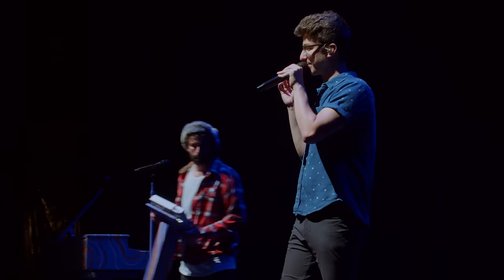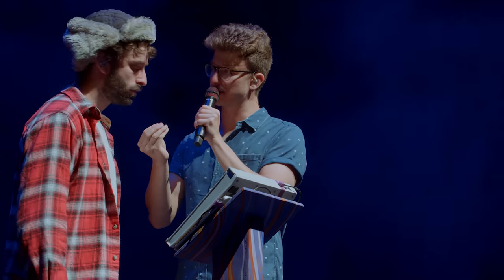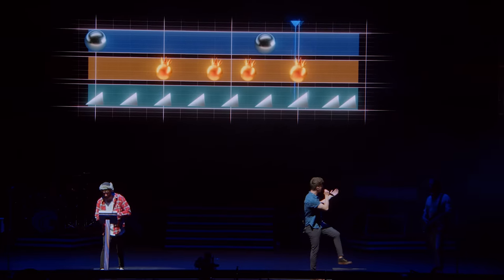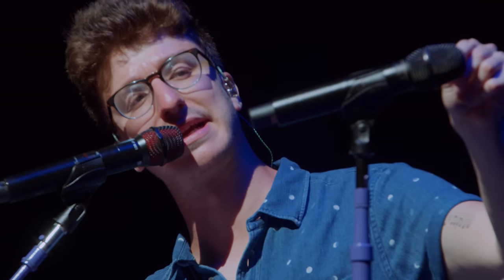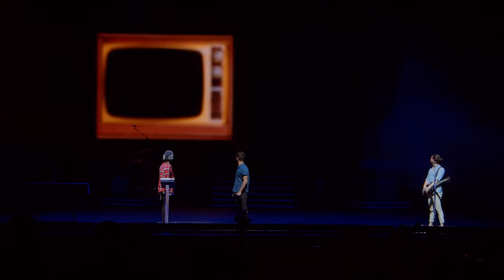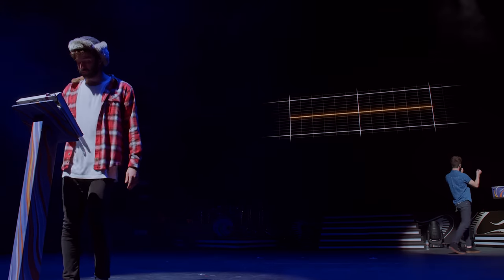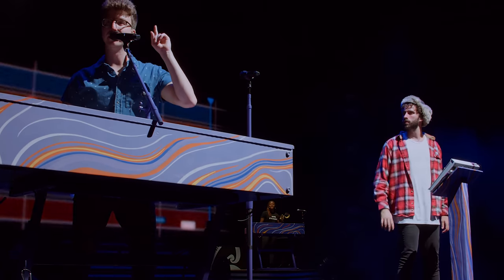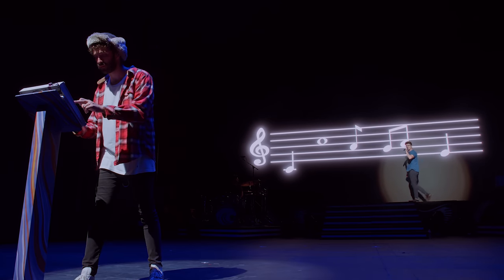AJR - Making of Weak (Live From the OKO Tour)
Follow us everywhere @AJRBrothers

DIRECTOR/PRODUCER David 'Danger' Farkas
EXEC PRODUCER/ 24/7 Productions: Andrew Dobbins
TECH PRODUCER Aaron Latham-James
PRODUCTION MANAGER Kevan Dirinpour
PRODUCTION COORDINATOR Julia Kostenevich
DOP Ken Wales
CAM OP Drew Thomas
CAM OP Kim Bird
CAM OP Omar Ragab
CAM OP - Ronin Chris Shulz
CAM OP Mark Ritchie
1st AC Cary Gallagher
1st AC Joe Gunawan
1st AC Bas Tiele
2nd AC Amber Buchanan
2nd AC Aksa Arevalo
DIT Tim Gaer

Camera Systems Engineer Ed Carlson
Lead Utility Wallace Dixon
Utility Richard Bojorquez
EIC Ivan Gonzales
A2 Jesus Gonzales
Utility Keohen R Smith

Cable Cam Tech Jimmy Dempsey
Cable Cam Tech Trevor Bryson
Cable Cam Tech Hunter Douglass
Cable Cam Asst Jeffrey Wilkins

PA Truck Dmitry Lobzin
PA Van Mason Brown
PA Daniel Calderon
PA Kelly Hernandez